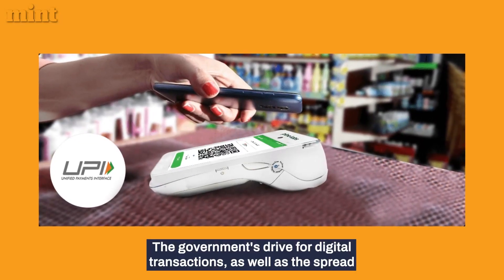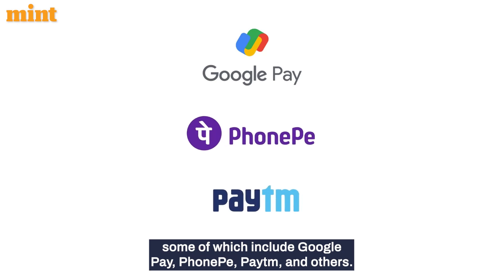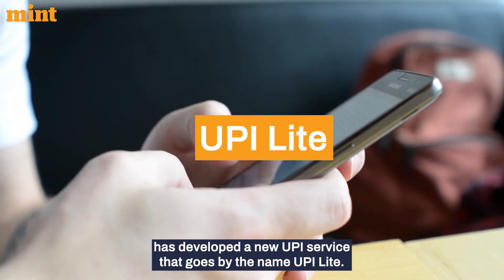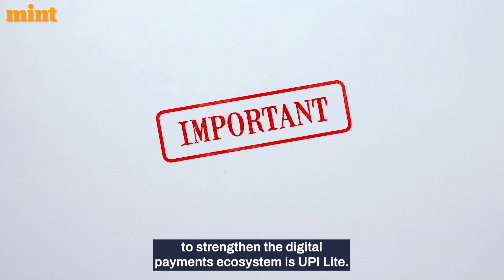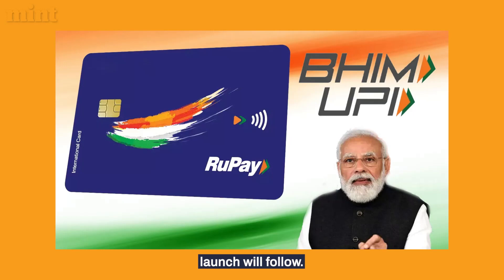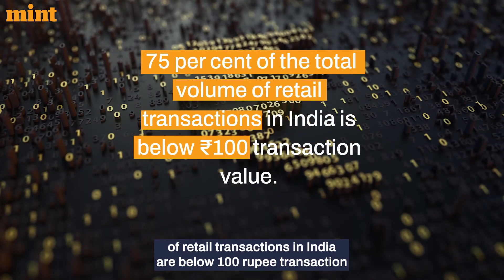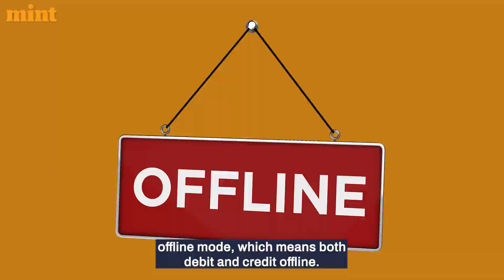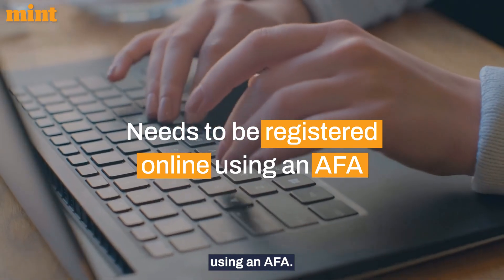Offline Digital Payments? How does it work? | Mint Primer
The total value of digital transactions in India has grown sharply from ₹100 crore in 2016 to a whopping ₹7 lakh crore in October 2021. Major credit for this goes to UPI. Can you guess what will be the next step for UPI?

You may no longer need the internet to use UPI. Yes, you heard it right. Let's discuss about this platform “UPI lite” in this video.